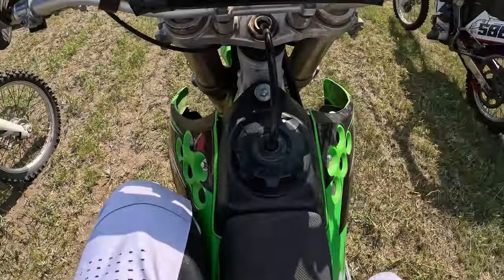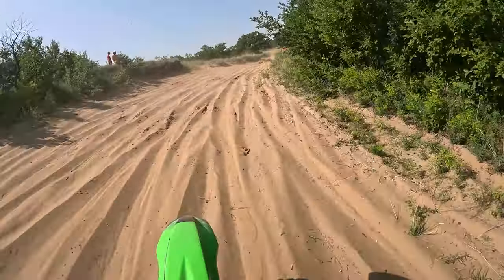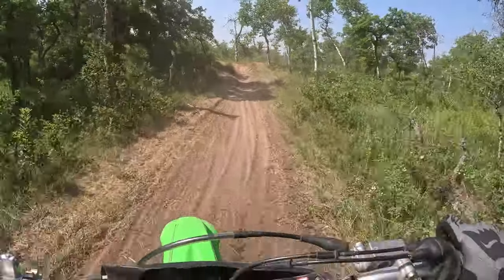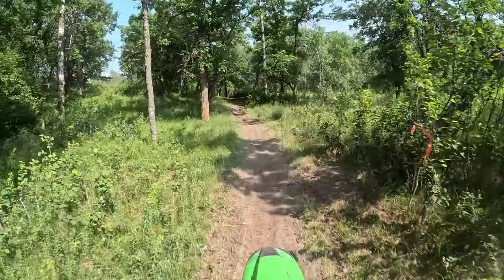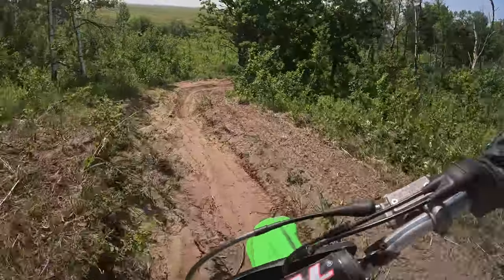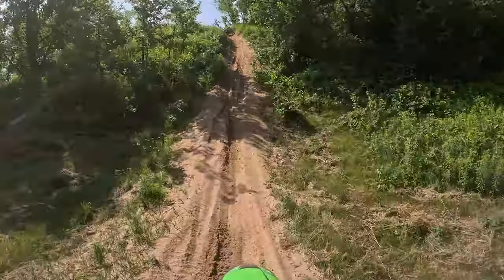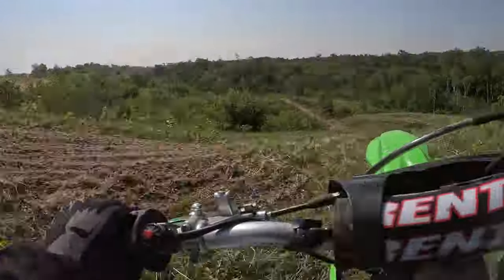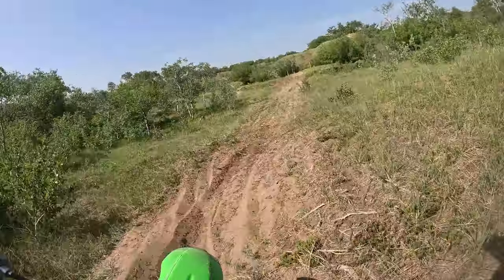Epic All FLOW no Boredom!!! Canadian Hare scramble | Hard Enduro Training!!!! Melita MDR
🏁 Ready for an adrenaline-fueled off-road journey? Join me in this thrilling Hare Scramble adventure as I tackle the challenging yet immensely enjoyable trails of Melita, MB. 🚵‍♂️💨

🌟 In this video, I take you along for the ride on some of the flowiest and most exhilarating trails in the heart of Melita. From heart-pounding Hard Enduro sections to moments of pure Moto bliss, this race has it all – challenging terrains, breathtaking landscapes, and the unbeatable joy of conquering the trails.

🔥 Immerse yourself in the excitement as I navigate through the picturesque landscapes, pushing my limits on these challenging trails that offer the perfect blend of technical obstacles and pure, unadulterated fun.

🌲 Melita, MB, is a hidden gem for off-road enthusiasts, boasting trails that are both challenging and scenic. In this video, I showcase the unique character of the terrain, giving you a firsthand look at the ups and downs, twists and turns, that make this location a haven for riders seeking an unforgettable experience.

🤘 Whether you're a seasoned rider or an off-road enthusiast dreaming of conquering challenging trails, this video has something for everyone. Join me on this epic ride and get ready to be inspired to hit the trails yourself.

🎥 Don't forget to hit the like button if you enjoy the adrenaline rush, subscribe for more thrilling content, and ring the notification bell to stay updated on my latest off-road adventures.